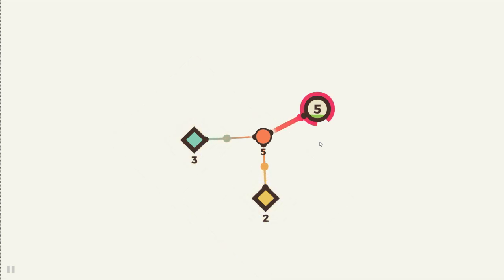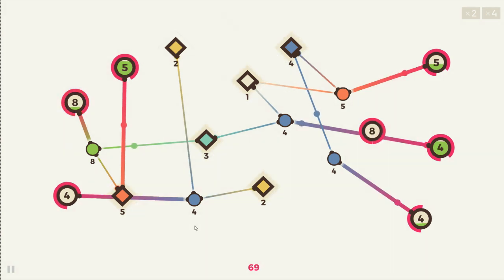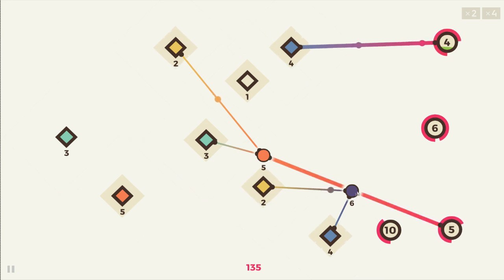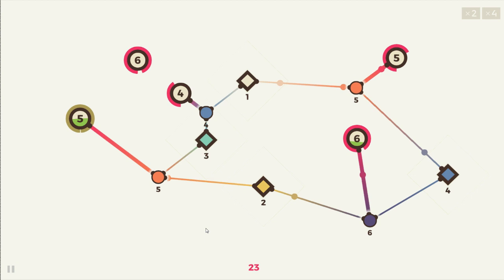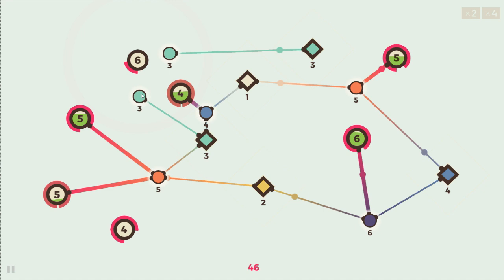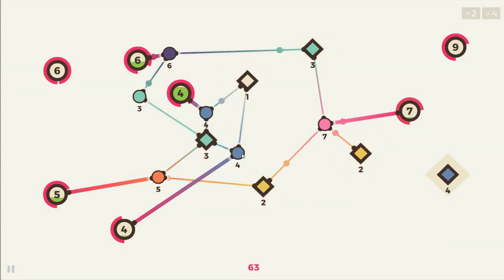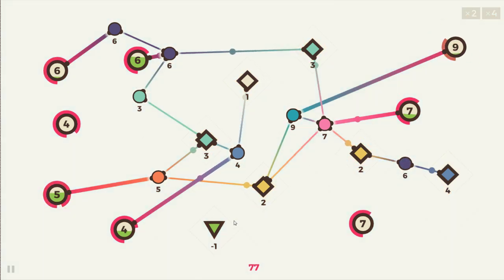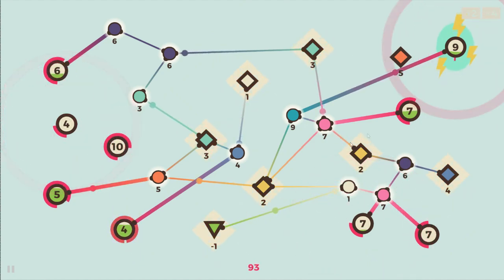Powernode: Game Review